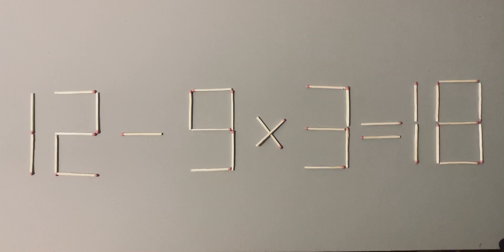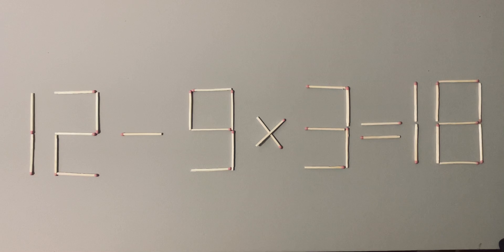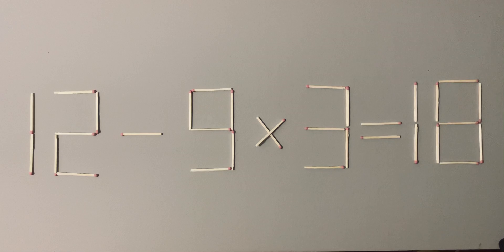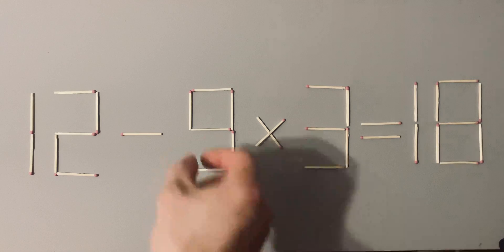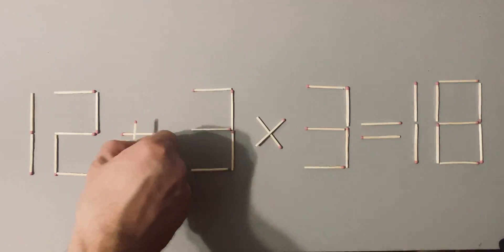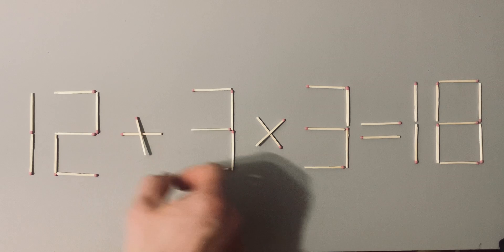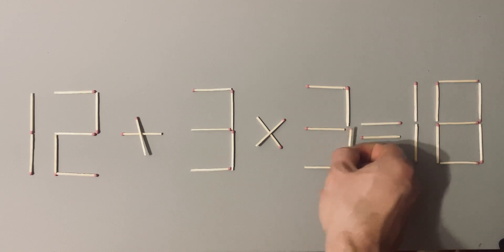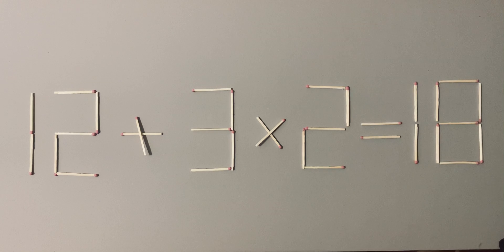Сhallenge of Logic